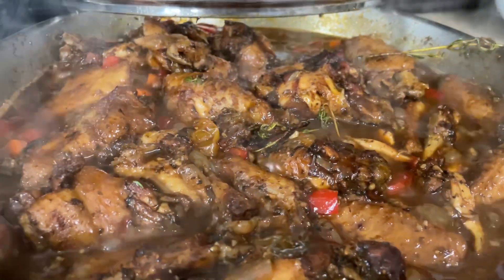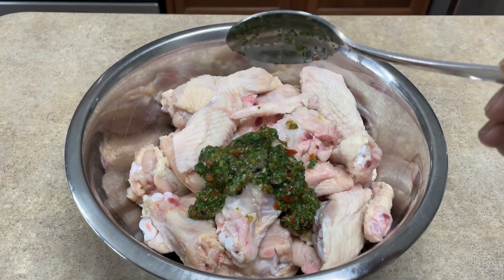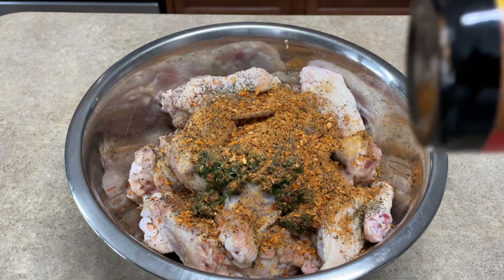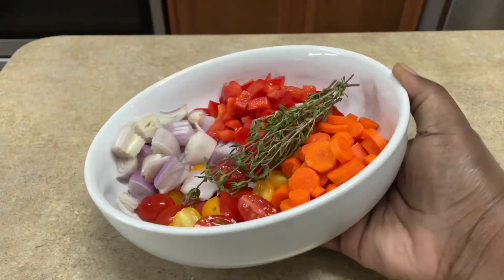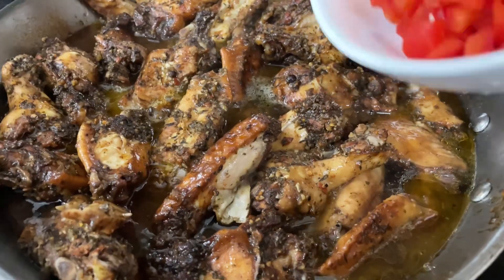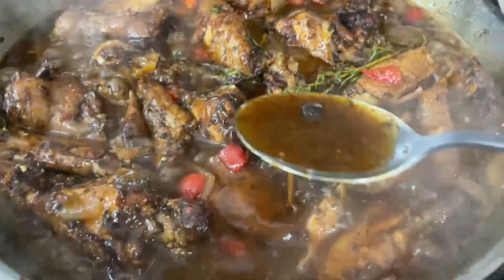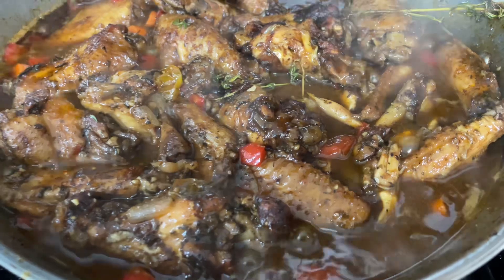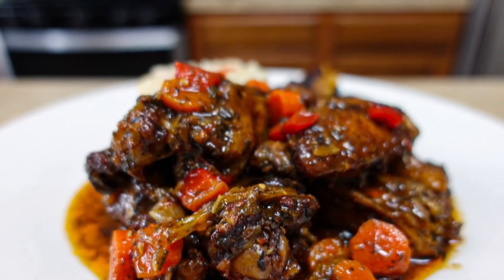Delicious Jamaican Style Stew Chicken Recipe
Stew chicken ingredients
2 pounds chicken wings
3 heaping tbsp green seasoning paste
3 tbsp McCormick garlic herb
1 tbsp dried thyme
1 tbsp garlic pimento ginger spice
2 tbsp browning (this is for preference want it darker add more, want it lighter add less)
3 tbsp butter
1 red bell pepper
2 small shallots
5 sprigs fresh thyme
1 carrot
1/2 cup cherry tomatoes or regular tomatoes chopped
1 cup to 1 1/2 cups chicken broth or enough to come up half way the chicken in the skillet
Taste for seasoning salt and pepper to taste as needed